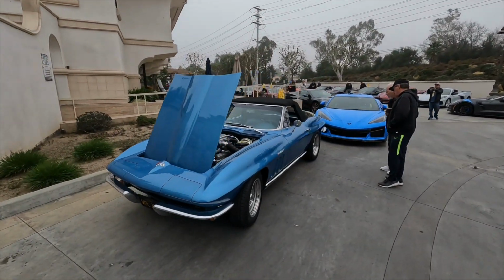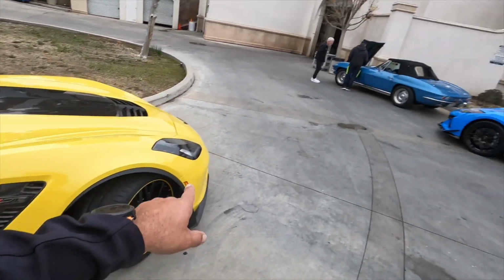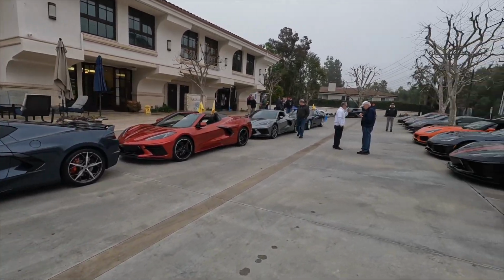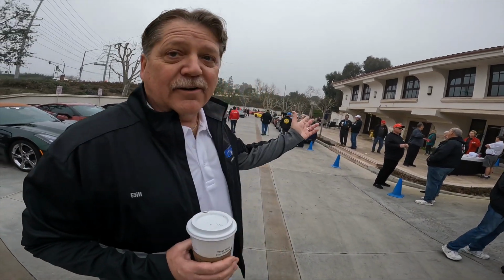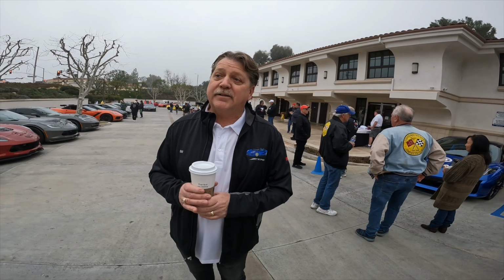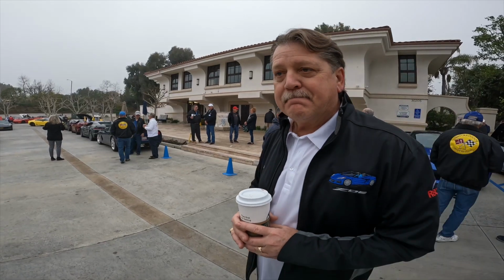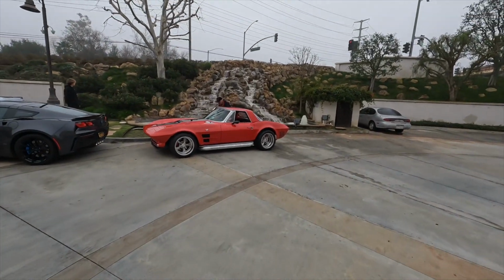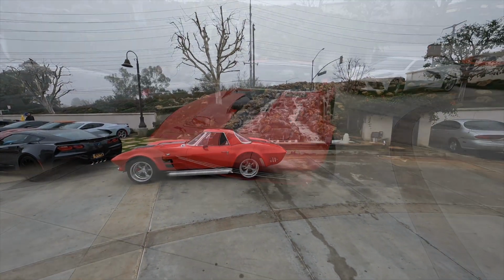An Awesome All Corvette Cars and Coffee at Lavaggio.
Corvette Cars and Coffee at Lavaggio-   It was an awesome event... I had asked Bill if he wanted to do a Corvette Cars and Coffee at Lavaggio and he loved the idea.  We had so many cool Vettes there and even cooler people.

The Corvette Clubs have always been so supportive of Supercar Sunday and Motor4Toys... they are great folks... Bill did a great job in organizing the event and the Lavaggio Team were rockstars as well.  Everybody had a great morning... we are already planning the next one!

Location:
The Art of Auto Detailing